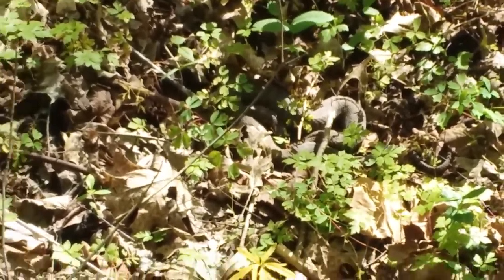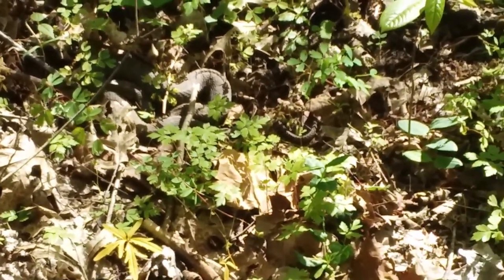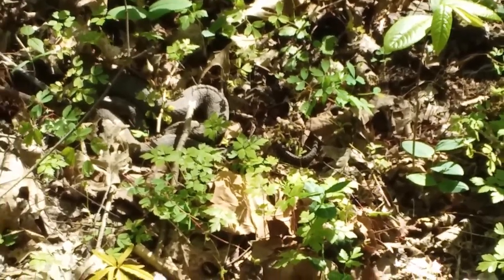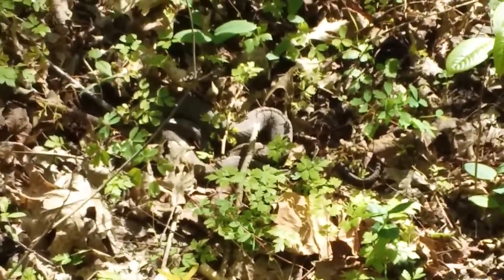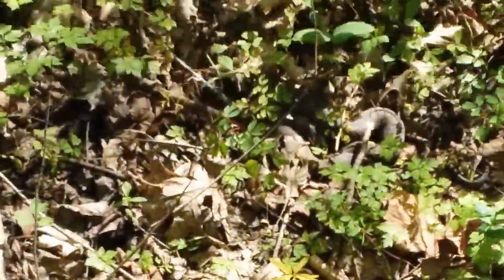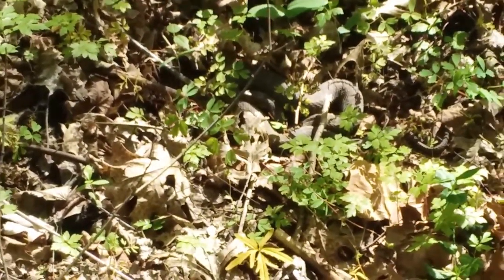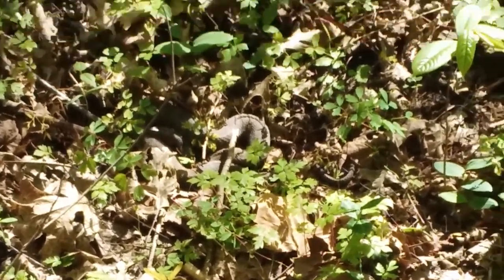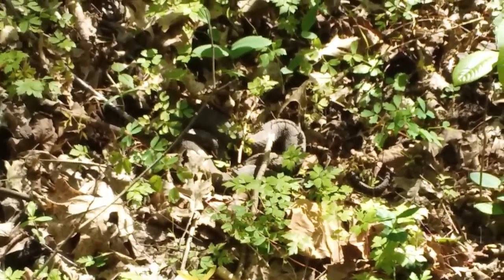How to tell the difference between a venomous and a nonvenomous snake.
If you've ever been interested in seeing a white-tailed deer up close, trap that pesky raccoon in your garbage can, or even watch a guy catch all sorts of animals by hand, join the crew and subscribe to the channel so you will never miss any of the action!